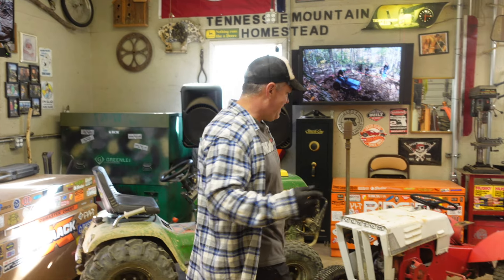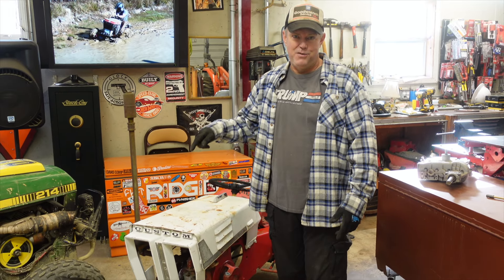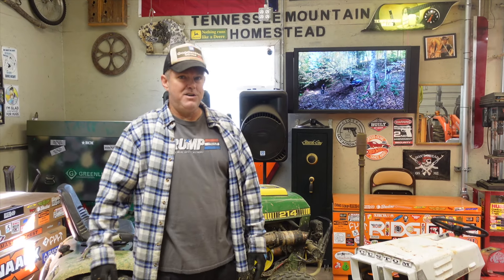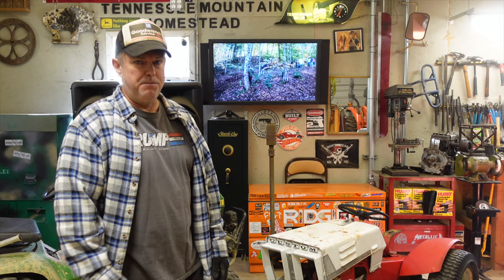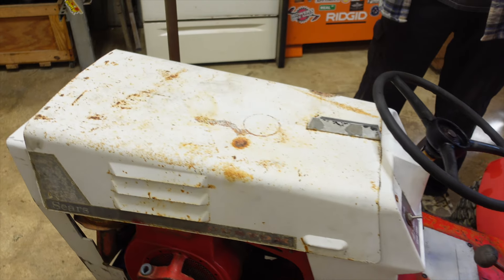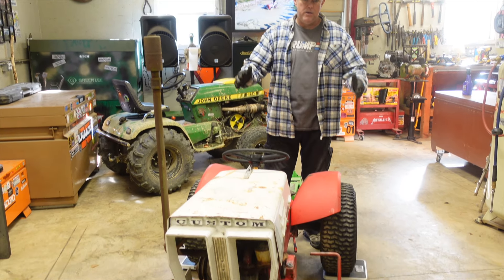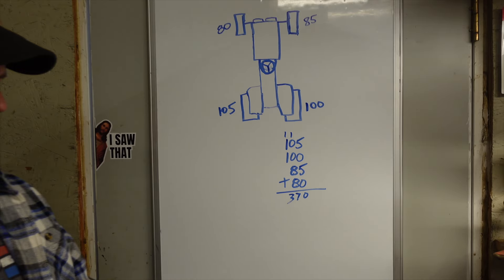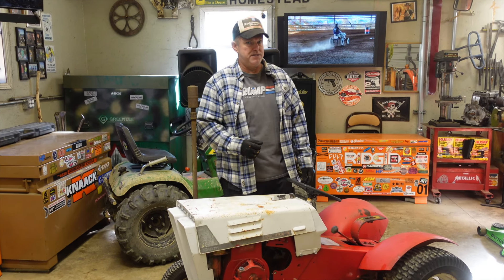New Build! 1967 Sears Custom 6- Walk-around & Overview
I got a new tractor! It's a 1967 Sears Custom 6 and it will be going through some major modifications! Join me in the shop and have a look!